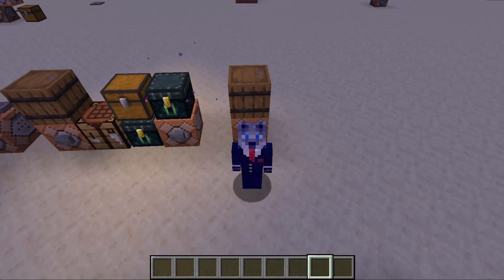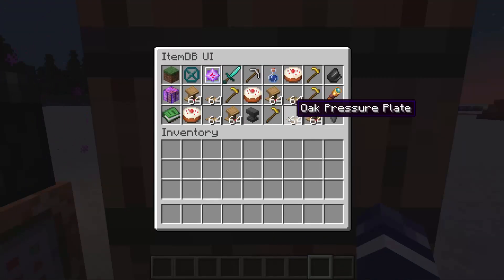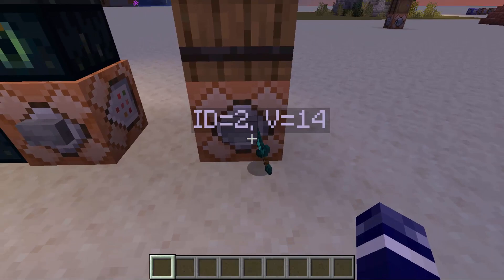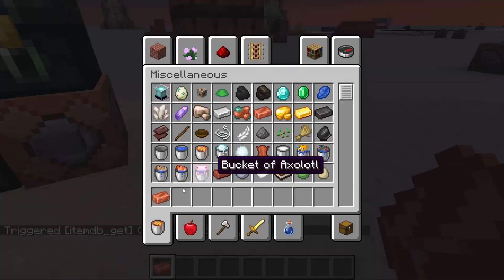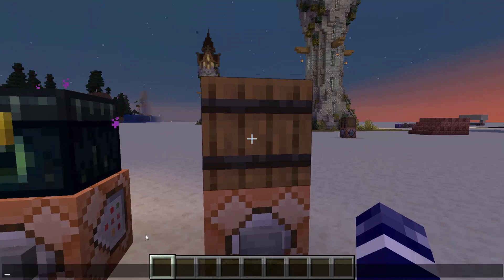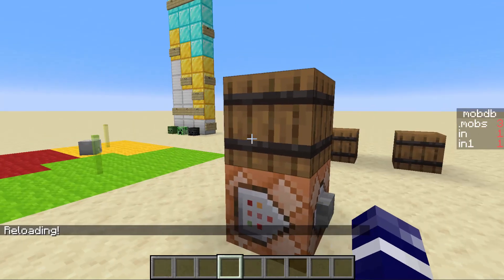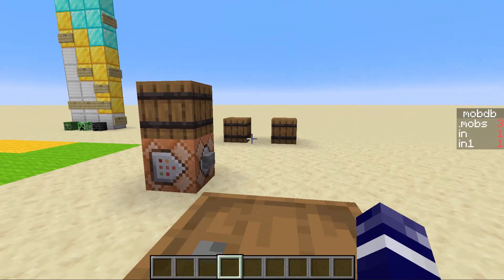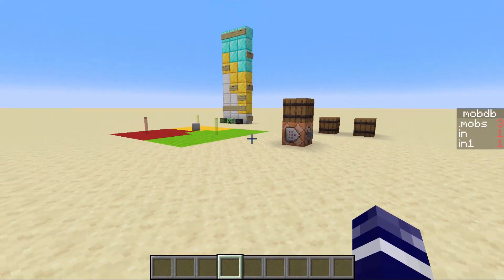Item Database Version 1.1 Changelog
Update / Changelog for V1.1 of the Item Database